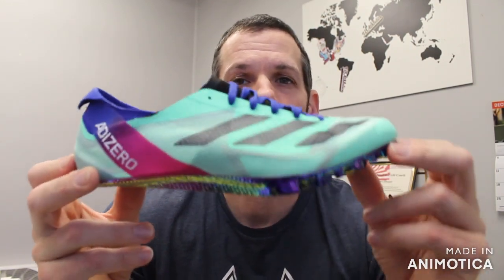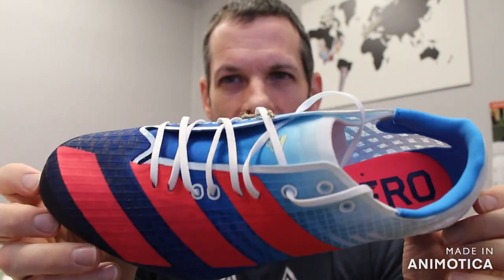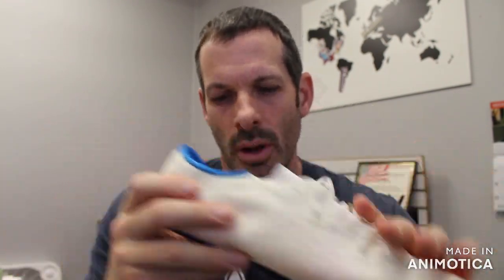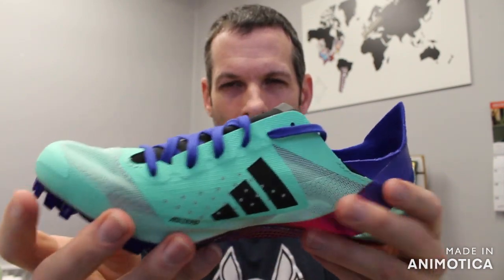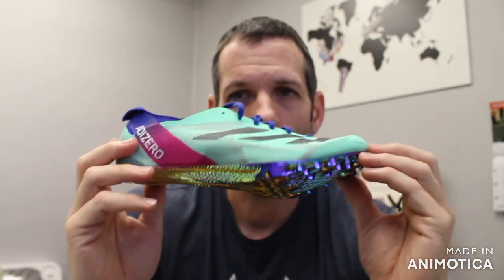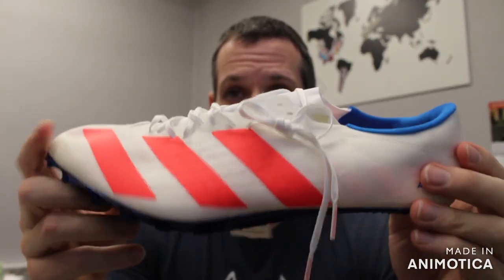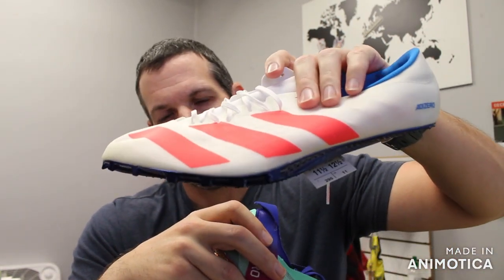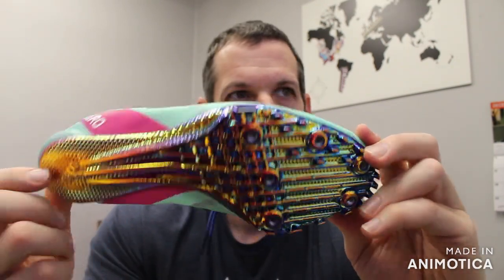Adidas AdiZero Finesse Sprint Spike for 2023 with CRAZY Metallic SprintFrame Spike Plate!!!!!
Adidas has updated the upper to the AdiZero Finesse for 2023 making it lighter at 4.9oz for a Men's 9.0. Perfect for the 100m through 400m and hurdles. Check out the Crazy SprintFrame Spike Plate Color!